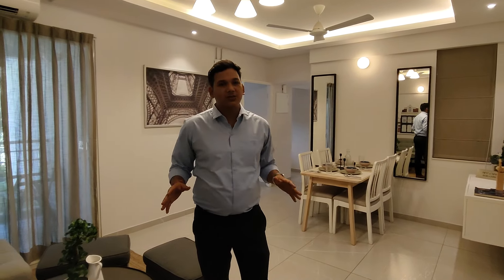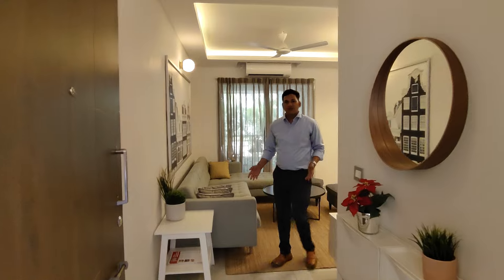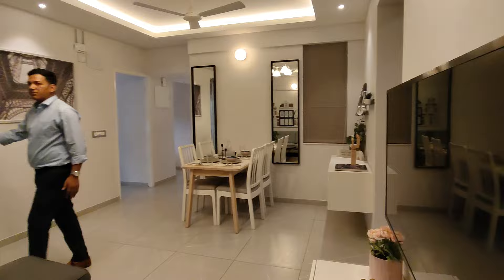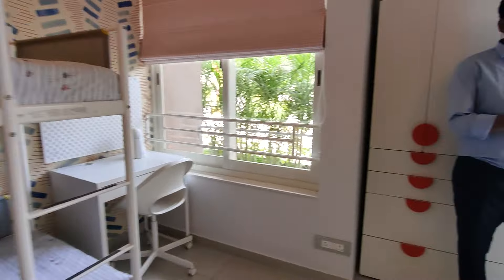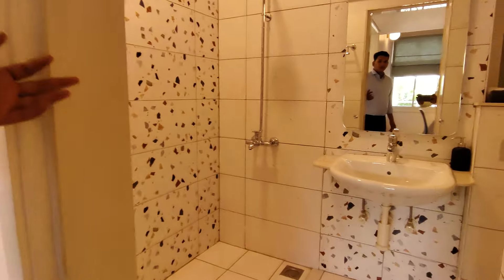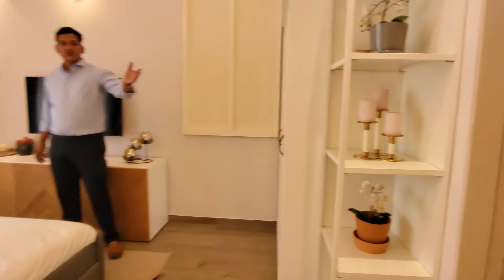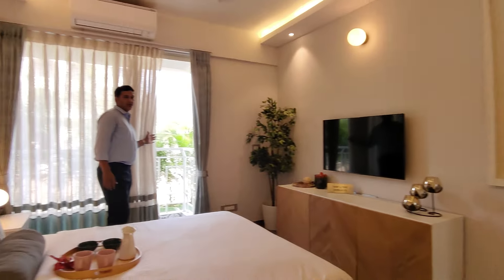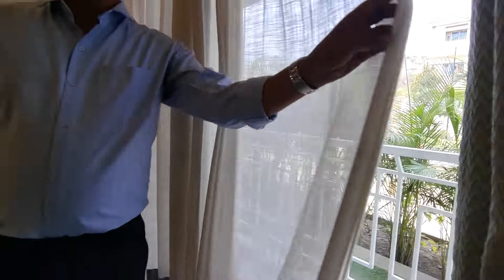Luxury 2Bhk & 3Bhk Flats In Pune Marunji | Best Places To Invest In Pune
“PRICE MENTIONED IN THIS VIDEO IS AS ON 22/06/2024” PRICE IS SUBJECT TO CHANGE IN ANY GIVEN POINT OF TIME WITHOUT ANY PRIOR NOTICE FROM THE DEVELOPER SIDE VIEWERS ARE ADVICED & REQUESTED TO CONFIRM THE PRICE DIRECTLY FROM THE BUILDER/DEVELOPER BEFORE TAKING ANY FINAL DECISIONS.

Flats For Sale In Marunji Pune,
Property In Pune,
Independent Flat For Sale In Pune,
Big Size Flats Flat For Sale Pune

Subhasis Dutta